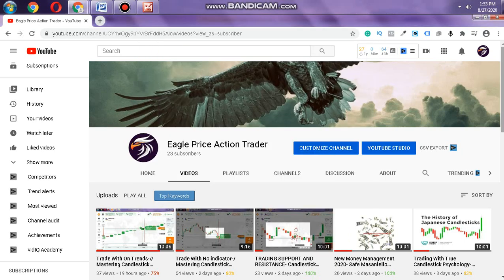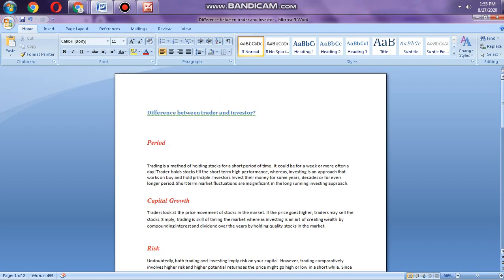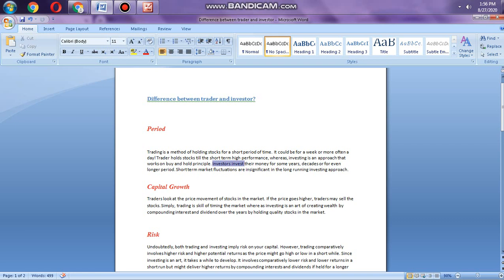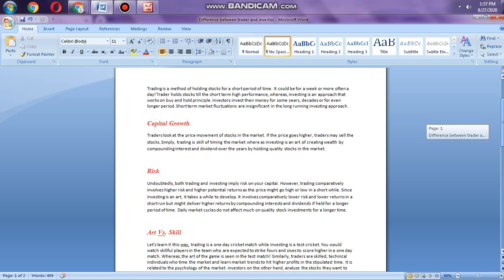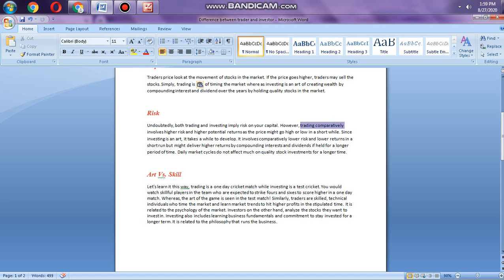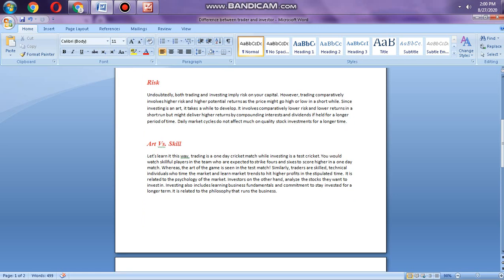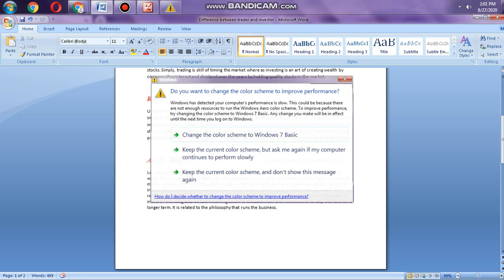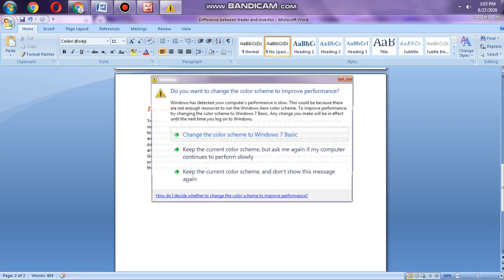The Difference Between Trading And Investing-{Facts}//MUST WATCH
Do not invest money you cannot afford on!!! This video is not an investment advice
The video shows the difference between trading and investing in order word the difference between trader and investor. It  is essential to know this, it can give you additional knowledge in the market and helps you to understand types of trader there are in the market.

Difference between trader and investor?

Period

Trading is a method of holding stocks for a short period of time. It could be for a week or more often a day! Trader holds stocks till the short term high performance, whereas, investing is an approach that works on buy and hold principle. Investors invest their money for some years, decades or for even longer period. Short term market fluctuations are insignificant in the long running investing approach.

Capital Growth
Traders look at the price movement of stocks in the market. If the price goes higher, traders may sell the stocks. Simply, trading is skill of timing the market where as investing is an art of creating wealth by compounding interest and dividend over the years by holding quality stocks in the market.

Risk
Undoubtedly, both trading and investing imply risk on your capital. However, trading comparatively involves higher risk and higher potential returns as the price might go high or low in a short while. Since investing is an art, it takes a while to develop. It involves comparatively lower risk and lower returns in a short run but might deliver higher returns by compounding interests and dividends if held for a longer period of time. Daily market cycles do not affect much on quality stock investments for a longer time.

Art Vs. Skill
Let’s learn it this way, trading is a one day cricket match while investing is a test cricket. You would watch skillful players in the team who are expected to strike fours and sixes to score higher in a one day match. Whereas, the art of the game is seen in the test match! Similarly, traders are skilled, technical individuals who time the market and learn market trends to hit higher profits in the stipulated time. It is related to the psychology of the market. Investors on the other hand, analyze the stocks they want to invest in. Investing also includes learning business fundamentals and commitment to stay invested for a longer term. It is related to the philosophy that runs the business.

The ones who do
Traders put money in a stock for a short term. They buy and sell fast to hit the higher profits in the market. Missing the right time may lead to loss. They look at the present performance of the companies to hit the higher price and book profits in short term. Investors keep themselves away from the trends and invest in value. They invest for a longer period of time keeping an eye of the stocks they hold. They patiently wait till the stock reaches its potential. Ultimately, the ones who achieve their financial goals are successful!
Going back to our story, you are the one to decide if trading the seeds at a higher price making a smaller profit in a short time is your goal or holding on and growing more seeds to sell at much higher price in the long run is what you aim for.